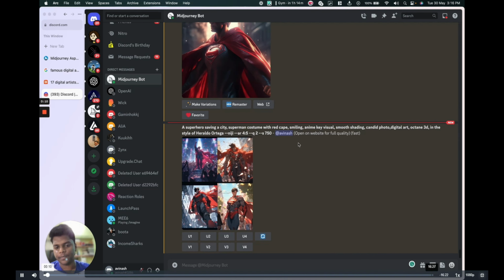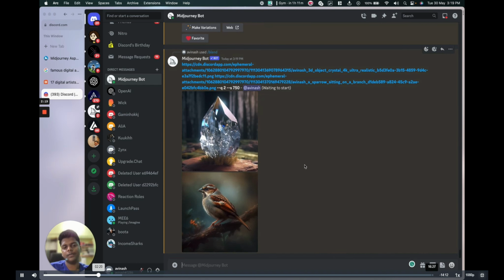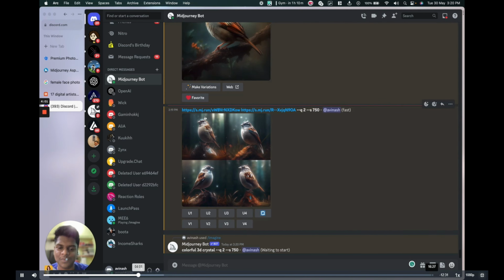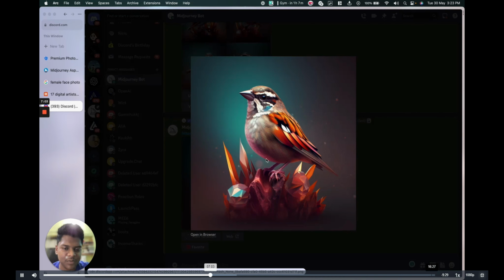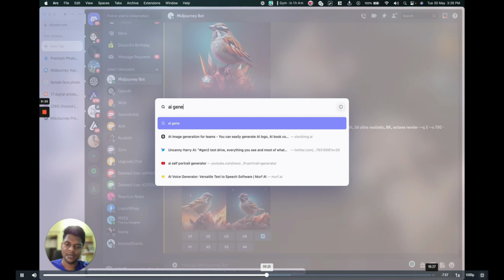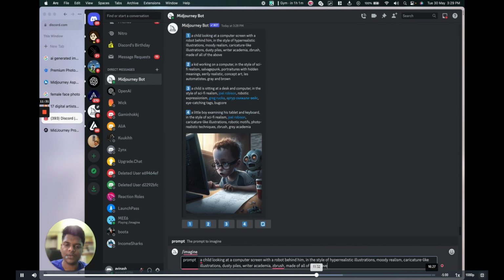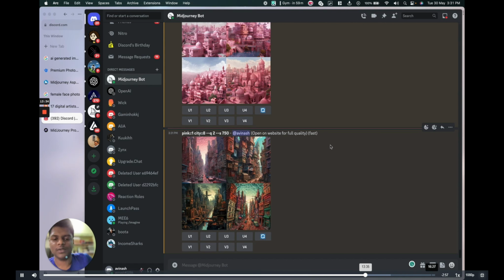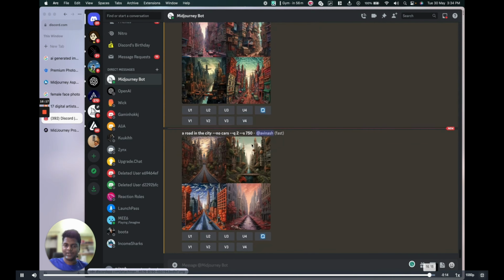Midjourney Mastery Video 05